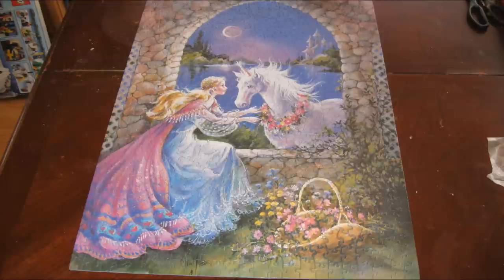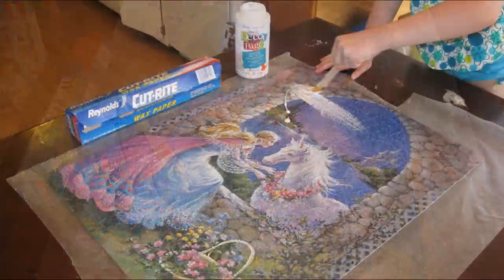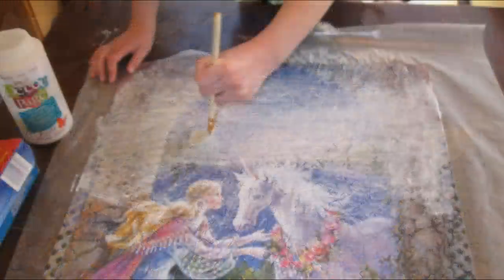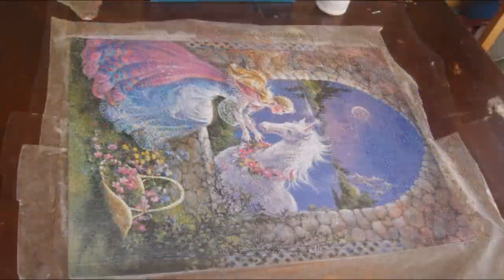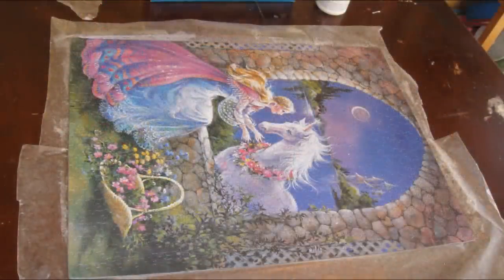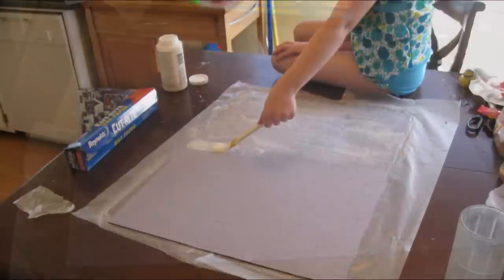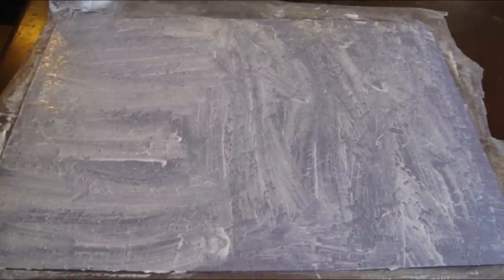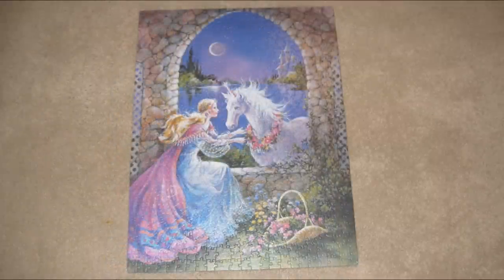How to Glue & Preserve a Puzzle - Tutorial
How to Glue & Preserve a Puzzle - Tutorial. This tutorial shows you step by step how to seal and preserve your puzzle with clear coat decou glue